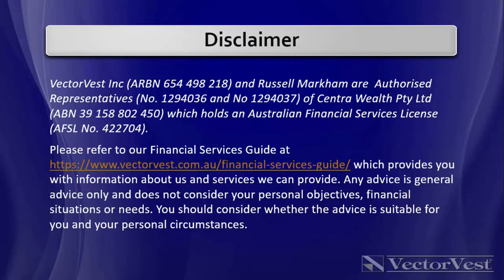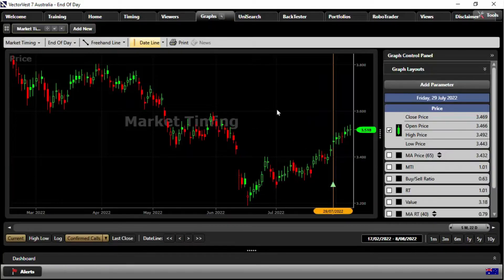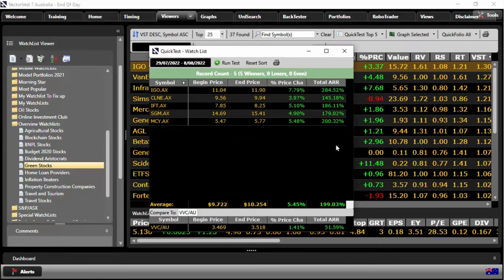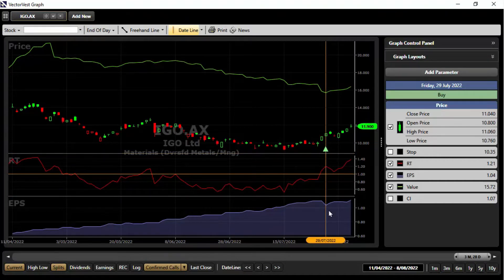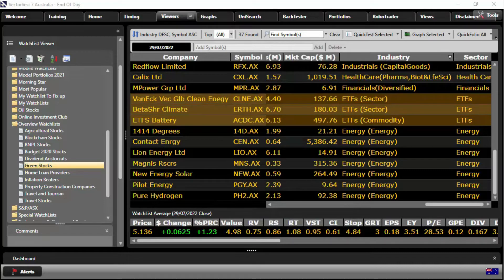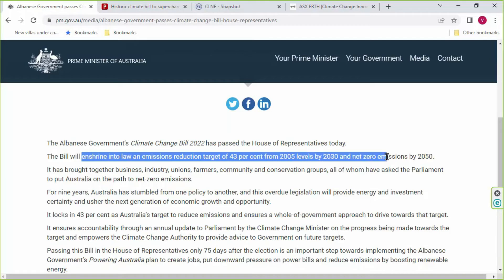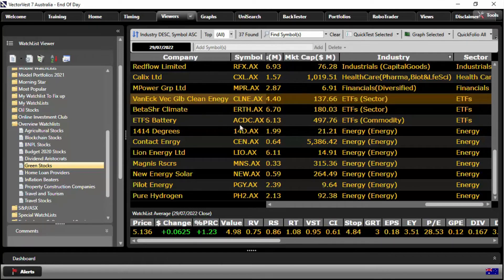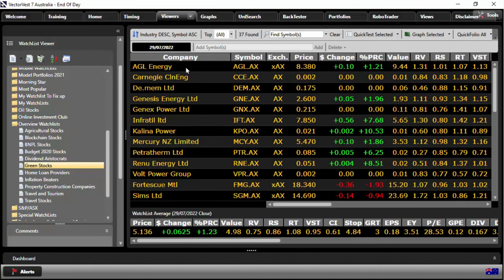We find the best renewable energy and ETFs with the power of VectorVest | VectorVest Australia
VectorVest Inc (ARBN 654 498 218) is an Authorised Representative (No. 1294036) of Centra Wealth Pty Ltd (ABN 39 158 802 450) which holds an Australian Financial Services License (AFSL No. 422704).

Please refer to our Financial Services Guide which provides you with information about us and services we can provide. Any advice is general in nature and has not considered your personal objectives, financial situations or needs. You should consider whether the advice is suitable for you and your personal circumstances.

Video Topics: vectorvest, vectorvest australia, stocks to buy, how to invest, financial education, stock market, asx, asx portfolio, asx stocks, asx investing, asx growth stocks, asx investor, asx shares, australian stock market, australian stock market crash, australian stock market 2022, stock market crash, stocks, stocks to watch, swing trading, stocks to buy now, best stocks to buy now, top stocks to buy now, stocks to buy 2022, penny stocks to buy now, stock moe, investing, stock